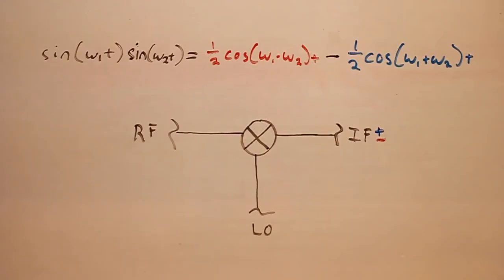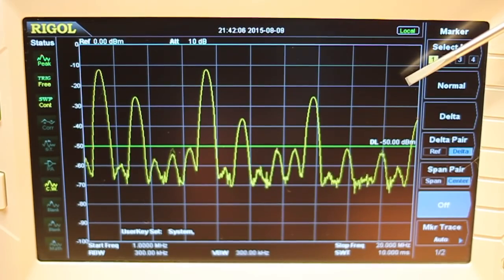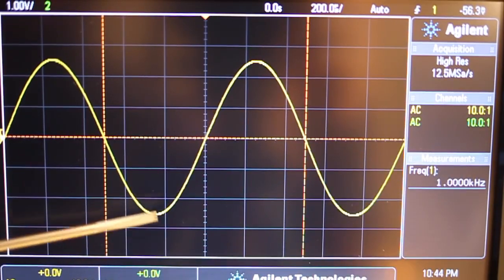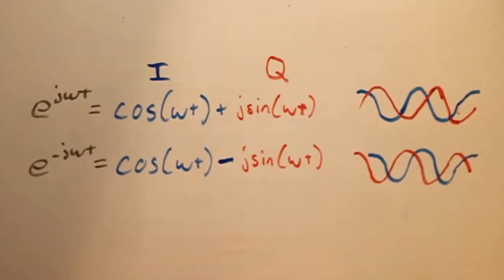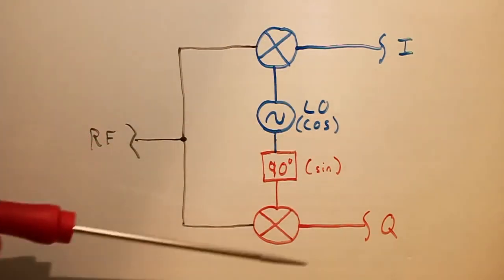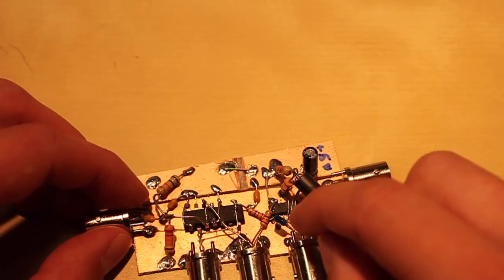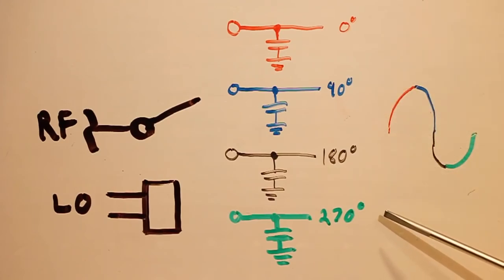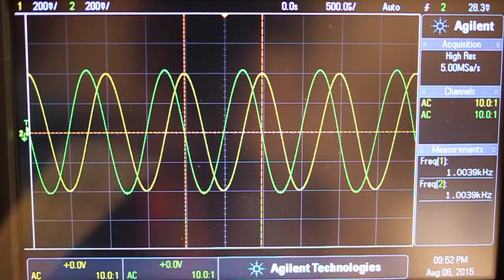Quadrature Mixers, IQ Demodulation, and the Tayloe Detector [devttys0 reupload]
For some reason youtube have deleted the entire devttys0 channel with all the videos from there. This one was really useful for me so I've decided to reupload it.